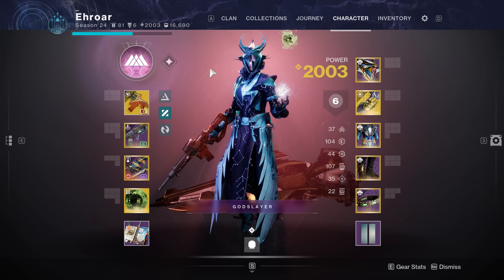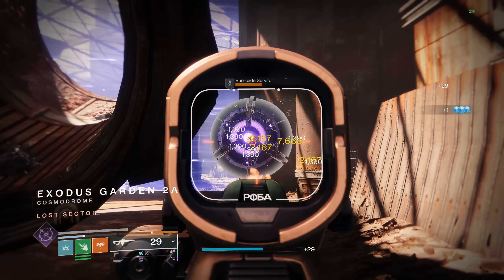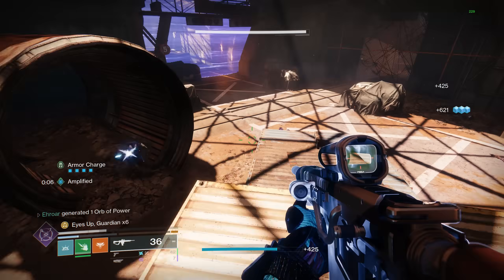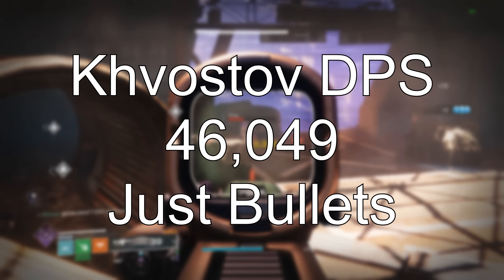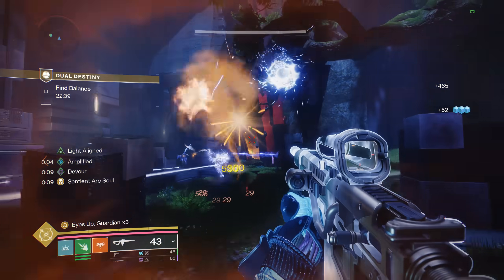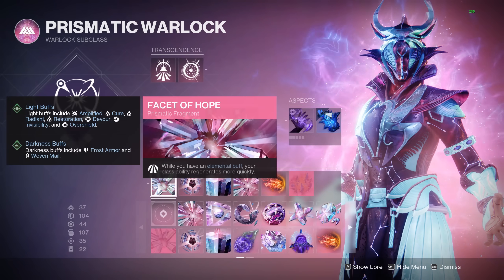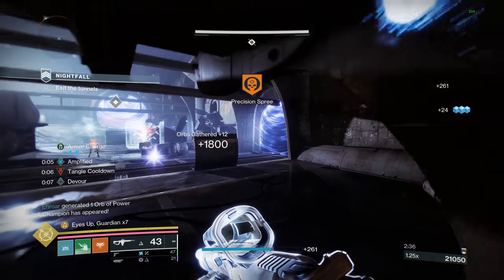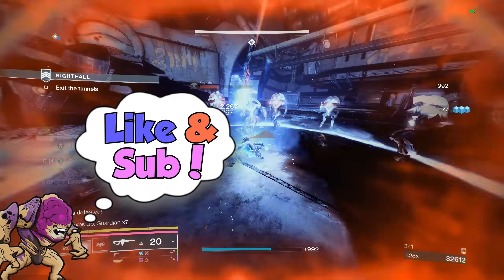Khvostov is a Top 3 Exotic Primary in Destiny 2!